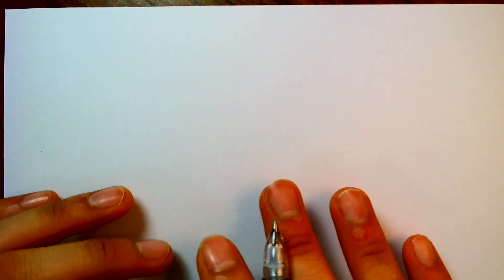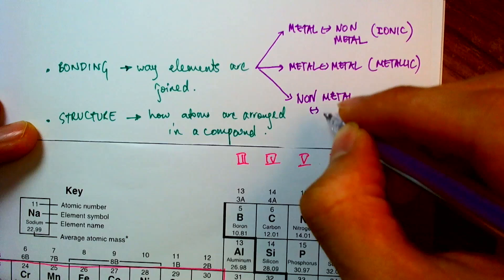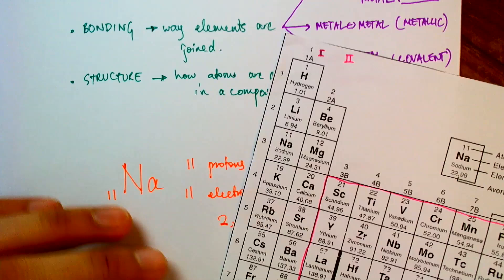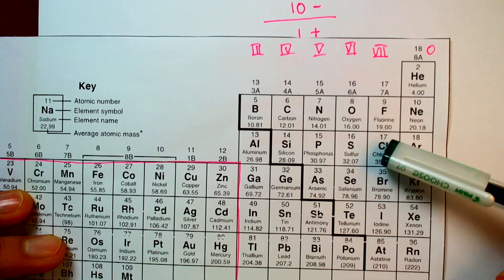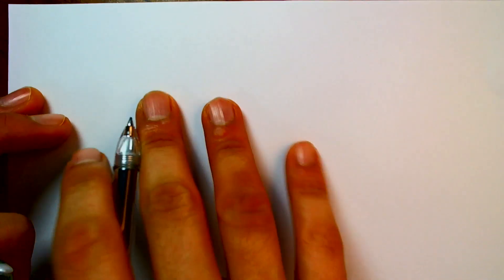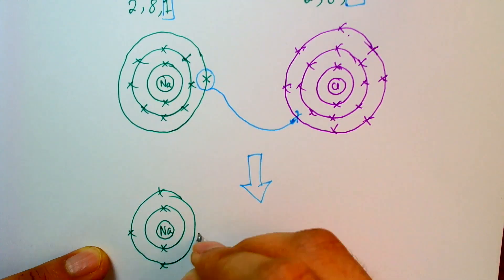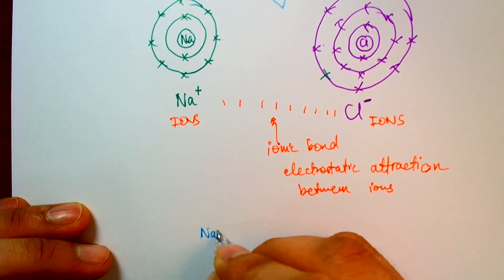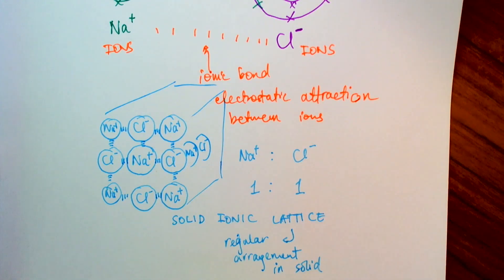Ionic Bonding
Atoms & ions, Ionic bonding, Properties of ionic substances.